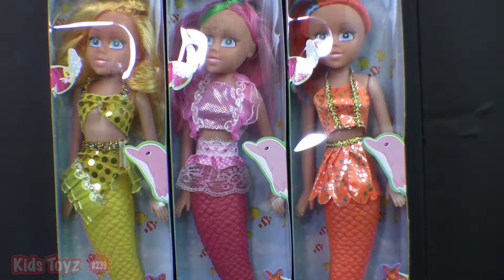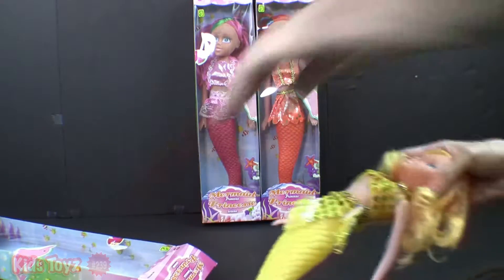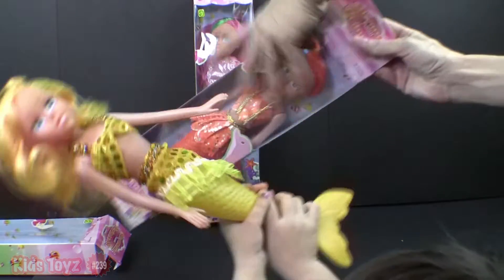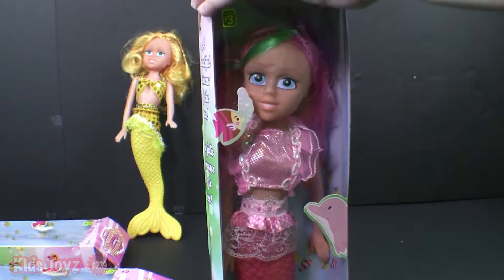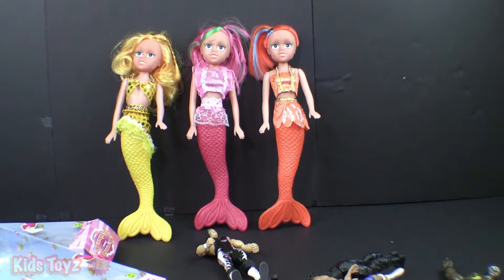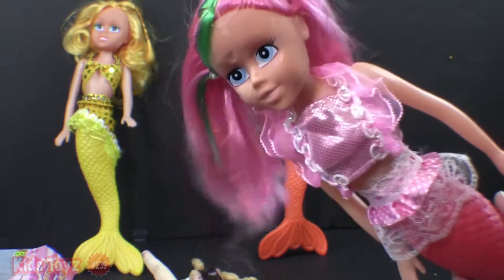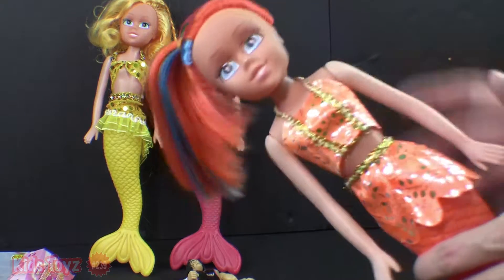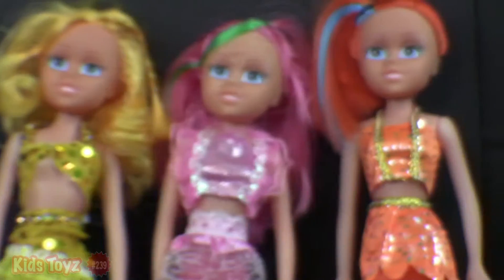Beautiful Stylish Mermaid Dolls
In this episode we unbox three new mermaid dolls for you to see! They all come with interchangeable outfits and have cool stylish hair.